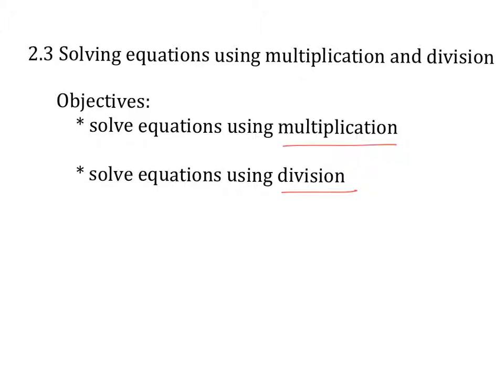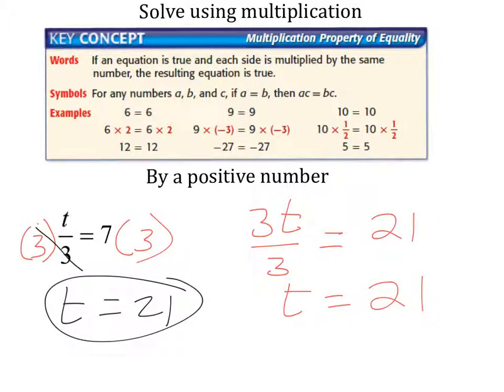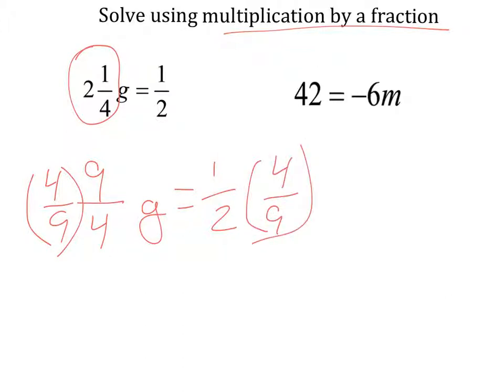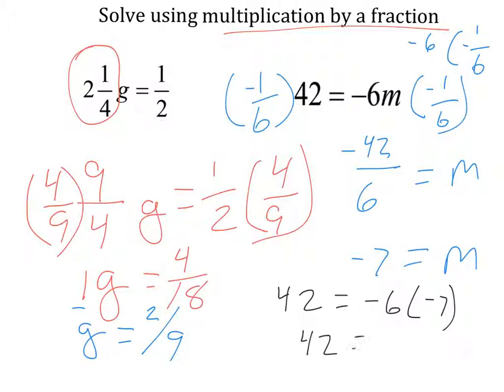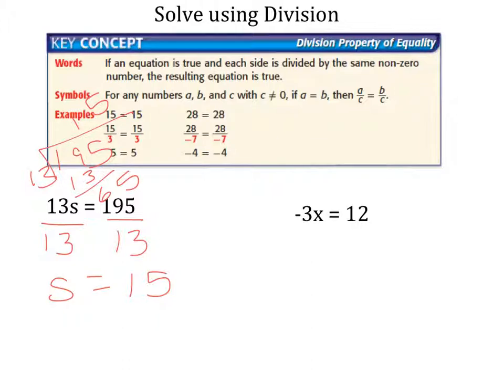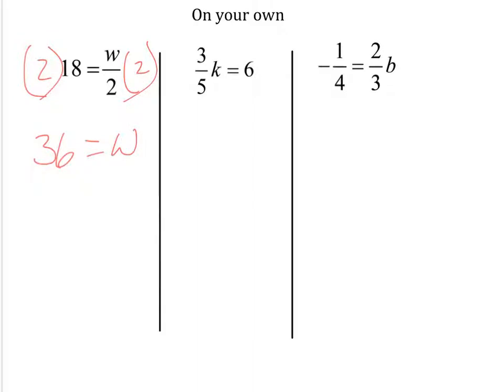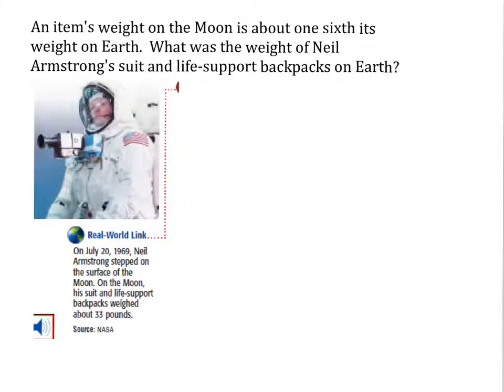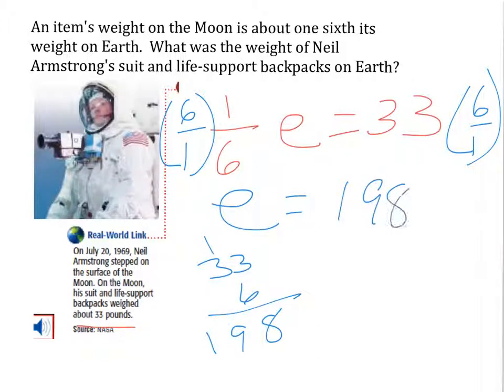2.3 solving equations with mult. or div.